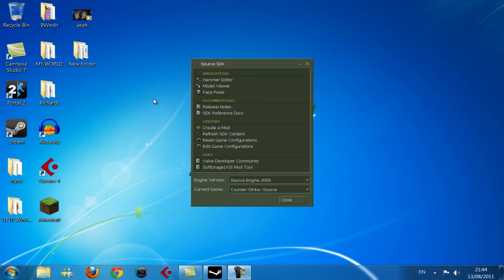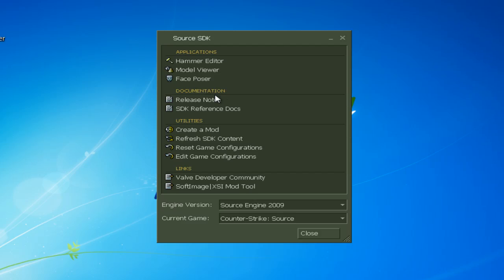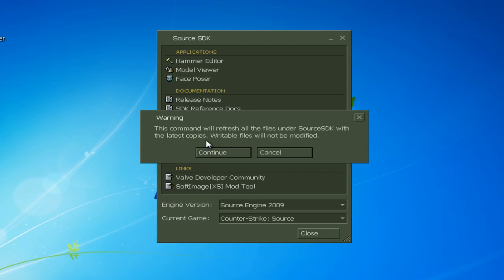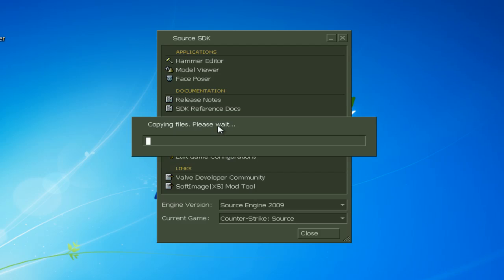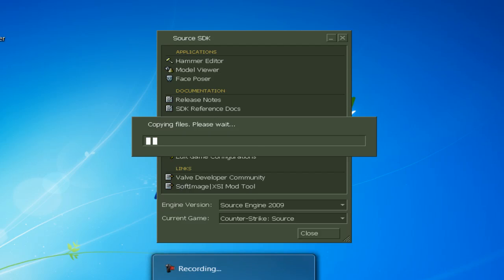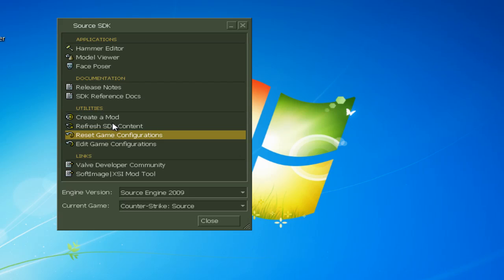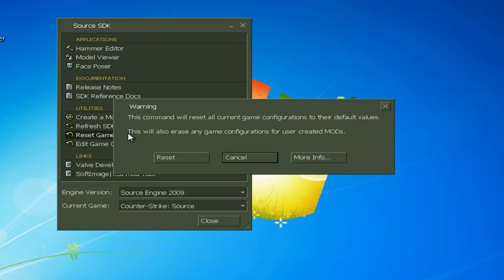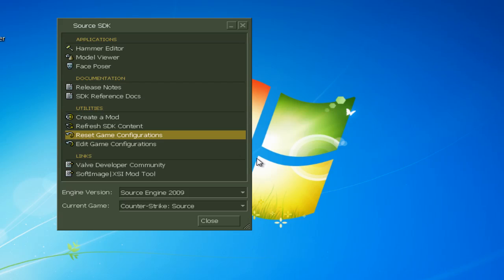Source SDK : Problem Fix